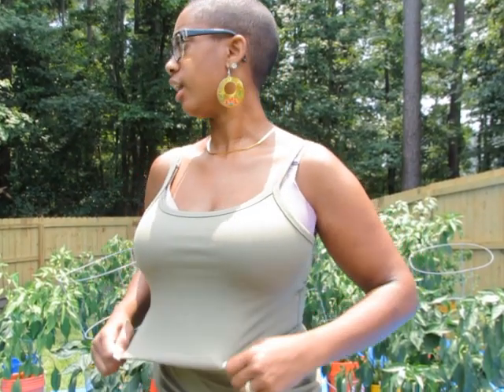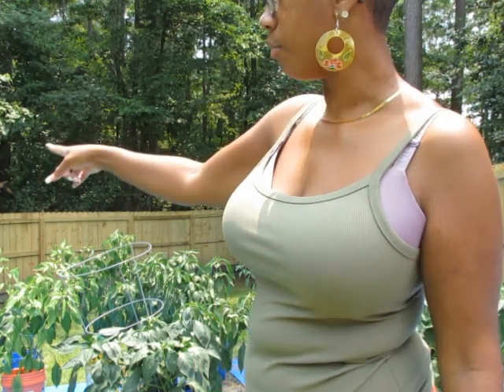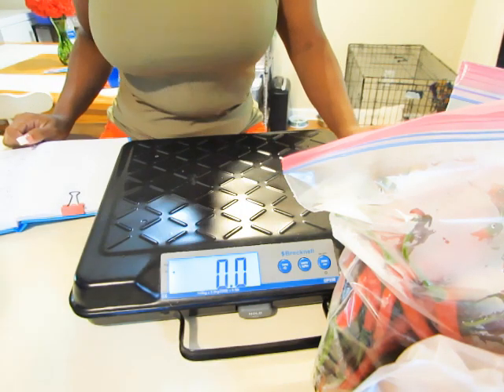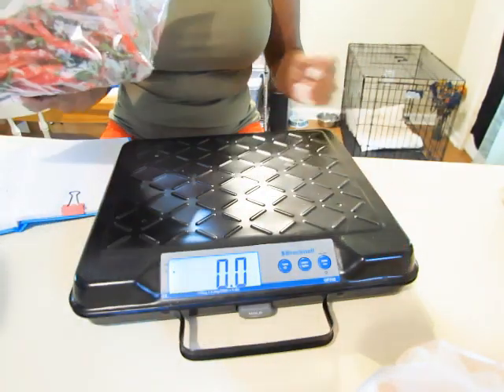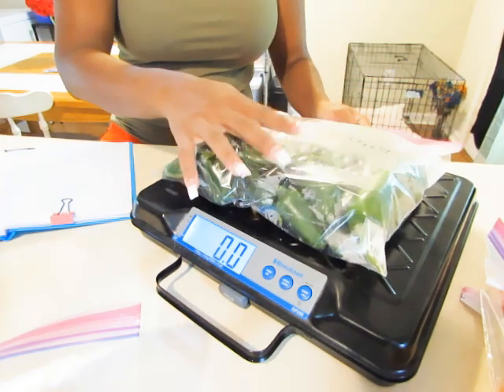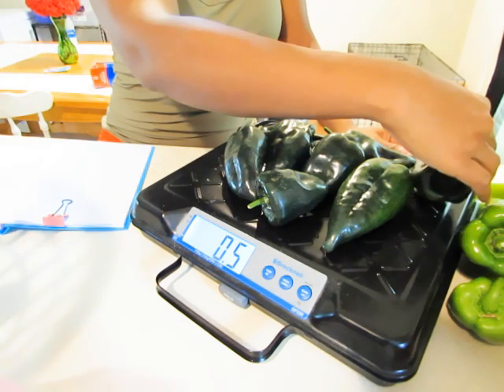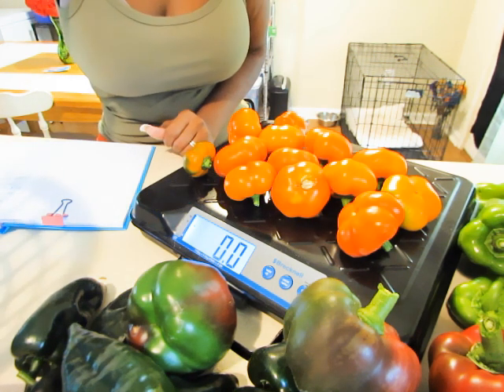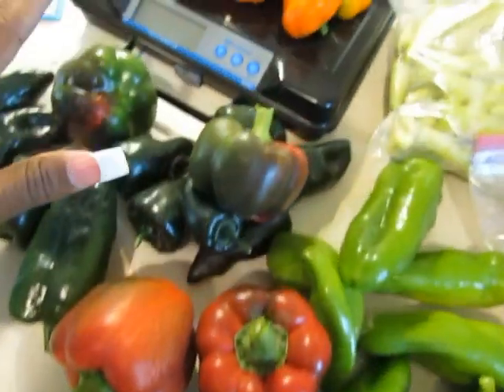Harvesting 12 Pounds of Peppers From Container Garden| Habanero, Ghost, Sweet Banana, Chilies